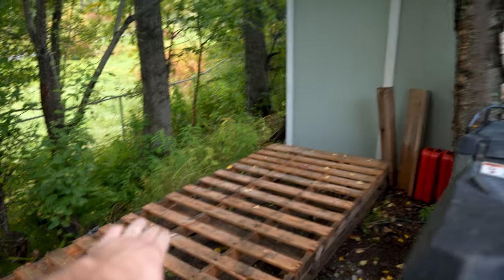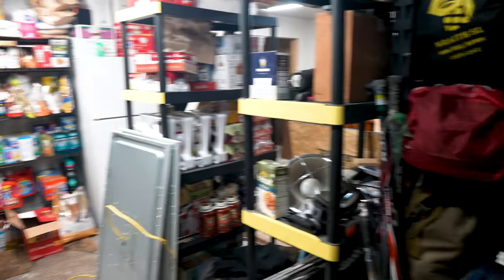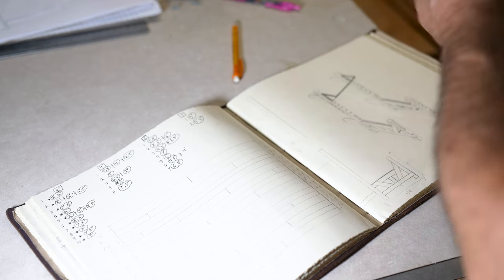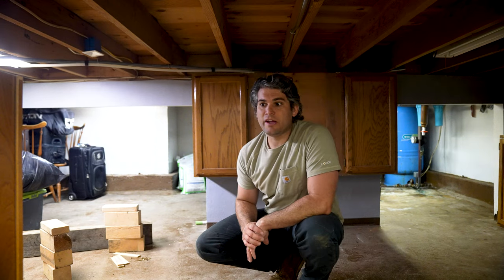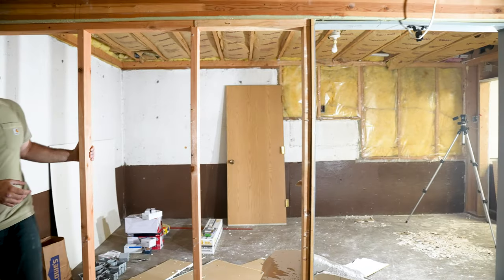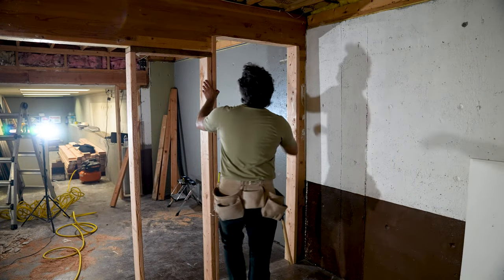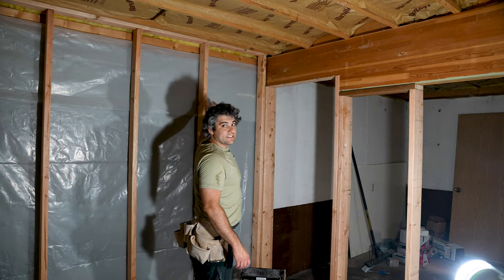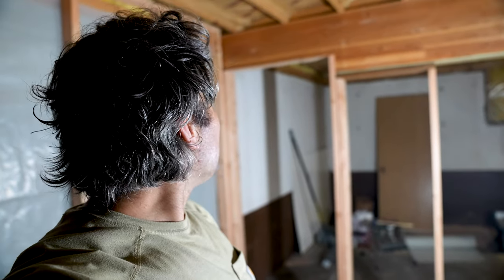Alaskan Basement Remodel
We've Started! After an entire year of planning it and discussing what we wanted to do, we've started working on finishing the basement.